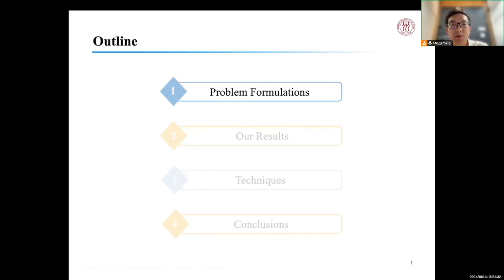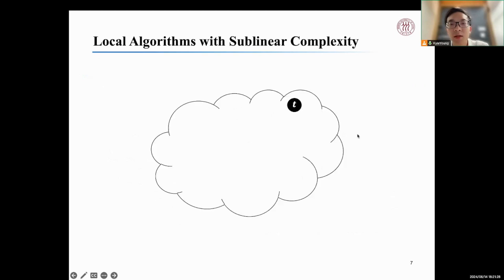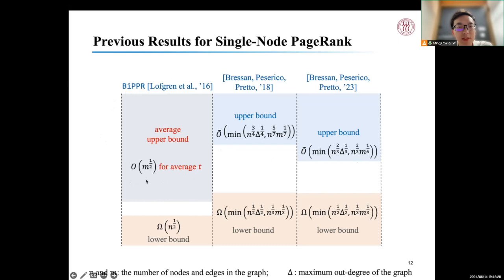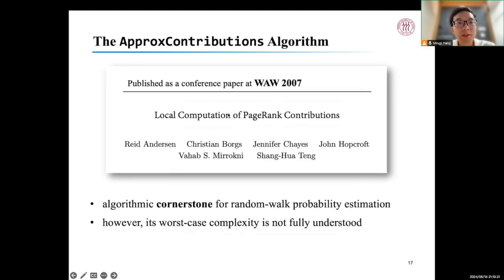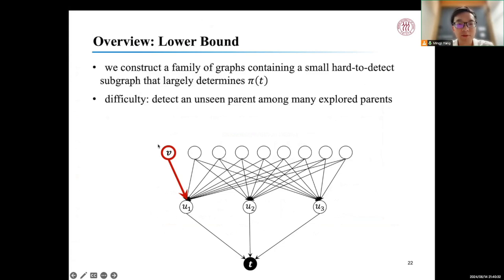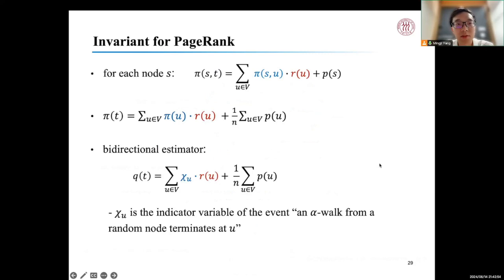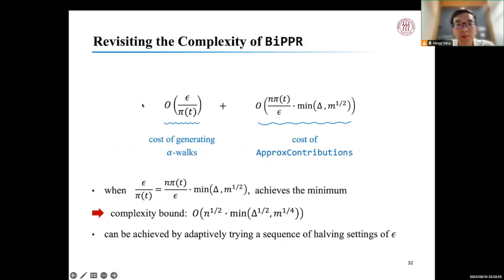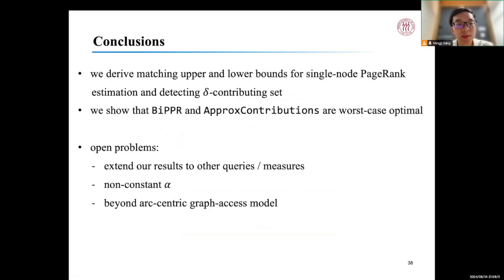STOC24 6 A 1 Revisiting Local Computation of PageRank Simple and Optimal